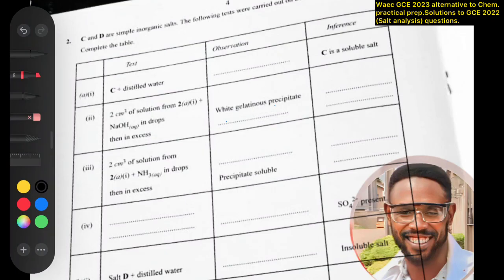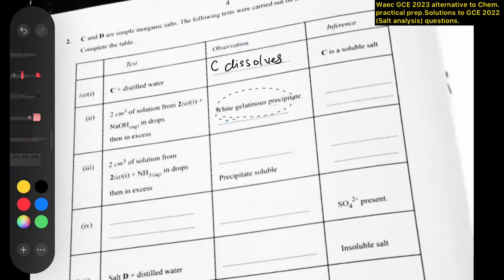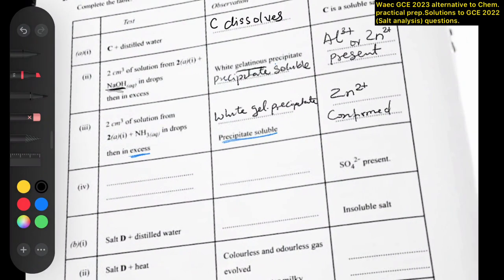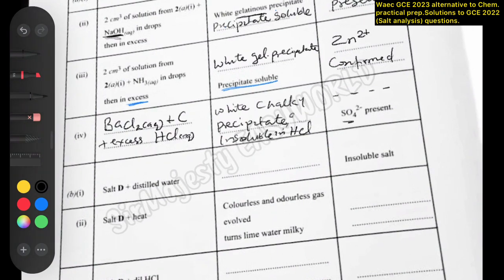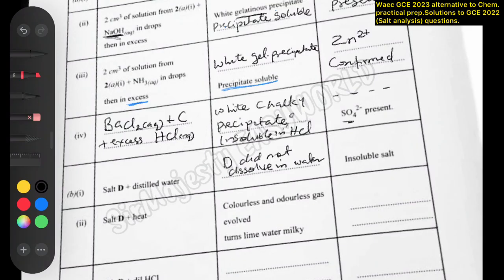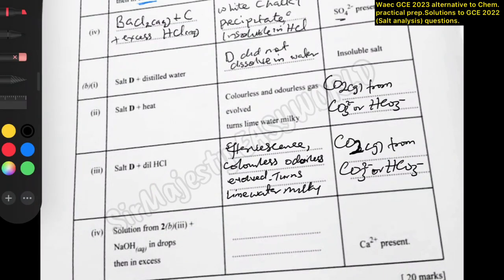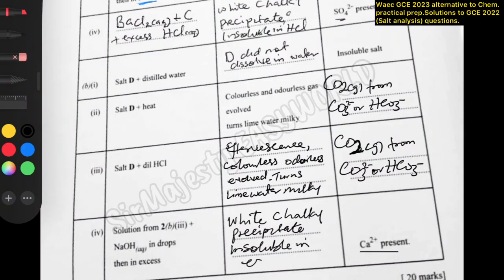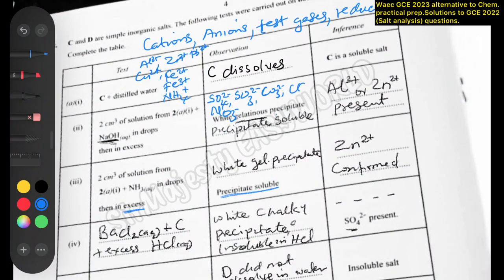WAEC GCE 2025 alternative to Chemistry Practical guide on SALT ANALYSIS.